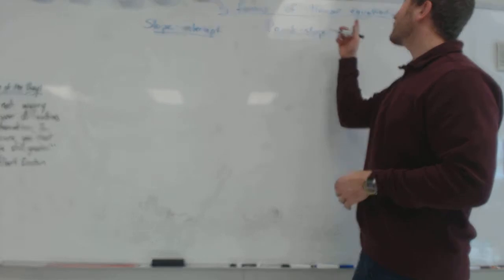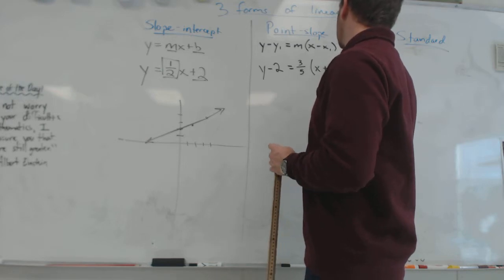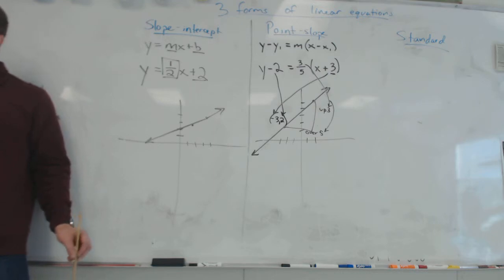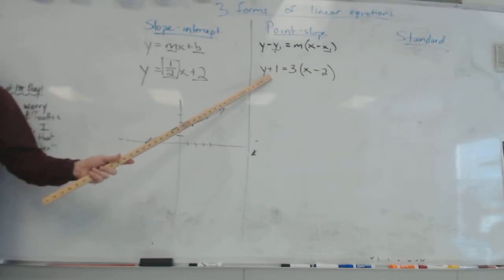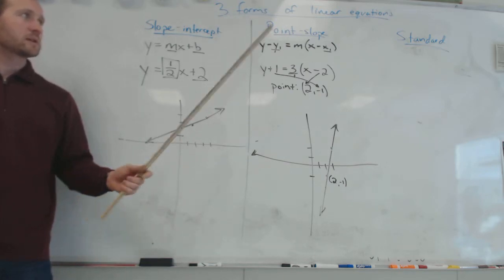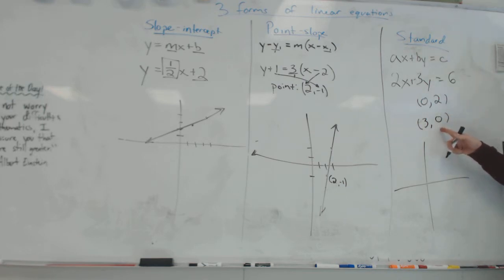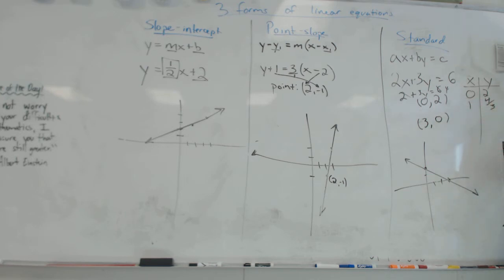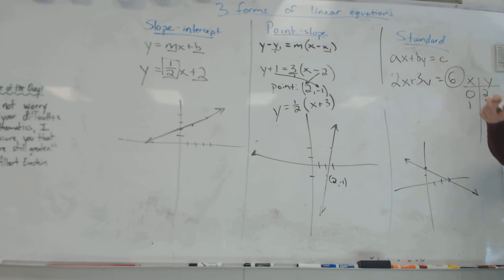1 20 Nate Graphing Linear Equations Review